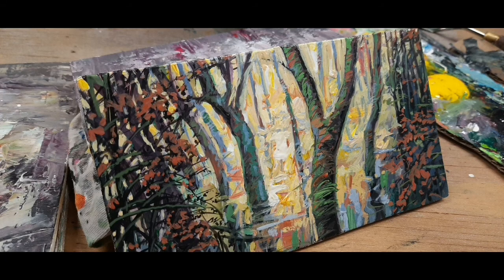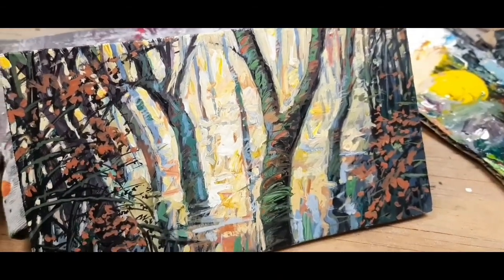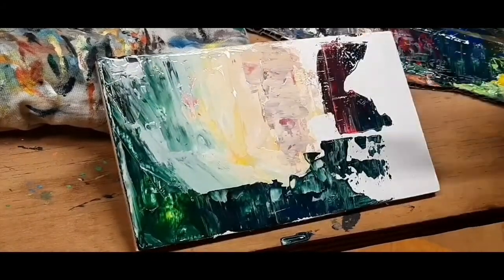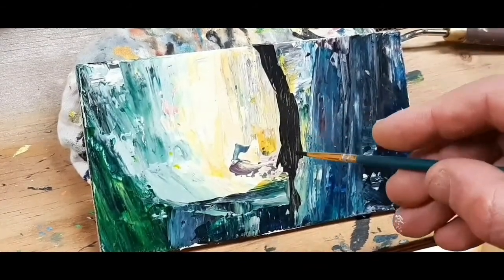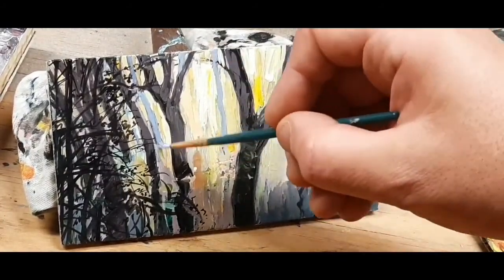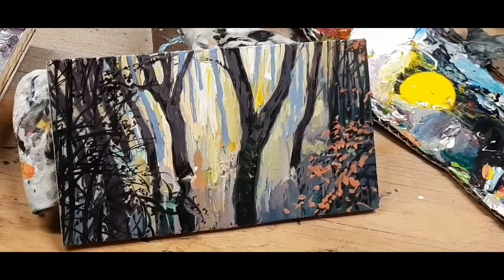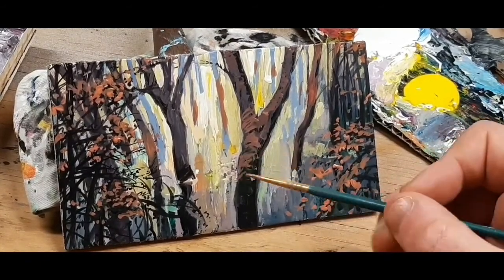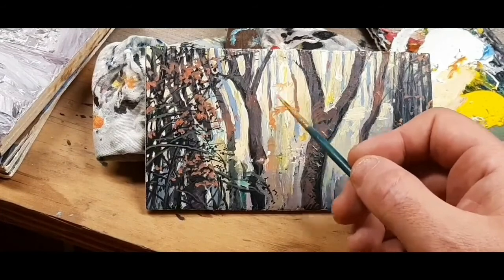Cute Miniature Landscape Painting - Art Demo With Maxim Grunin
Please enjoy my painting project. I talk about the steps I take while creating one of my images.